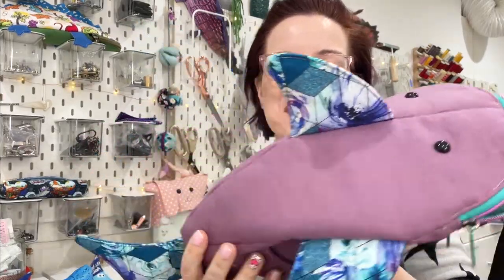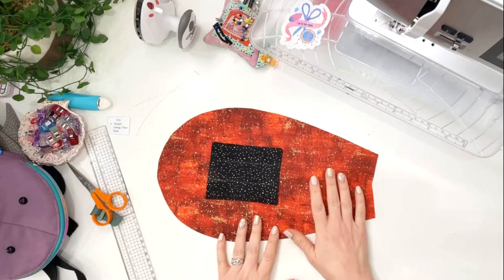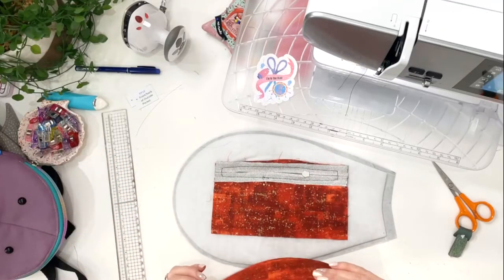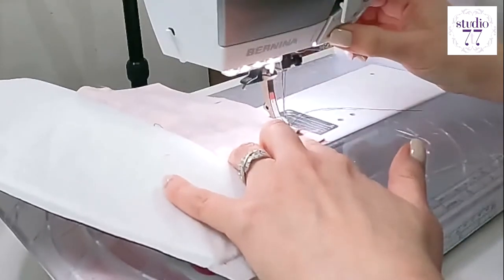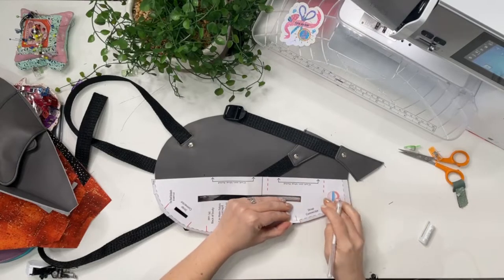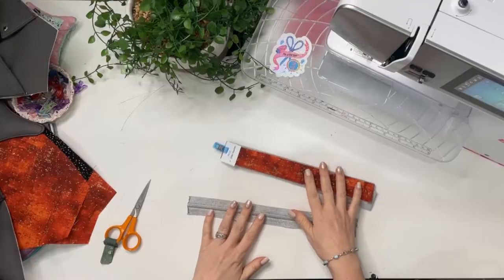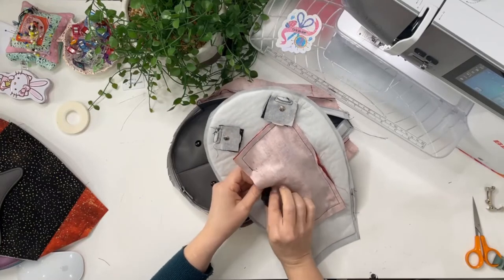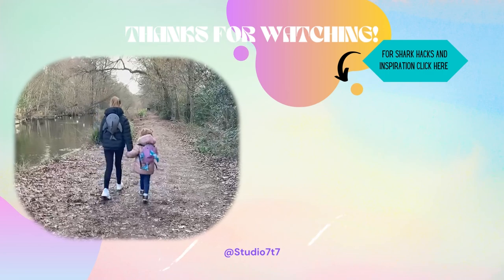Shark Backpack Sewing Tutorial!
Sew up this fun shark backpack! Full sewing tutorial. Check out the interfacing and cutting video here;

This pattern was originally free inside The 7t7 Club.

A great beginner sewing machine: